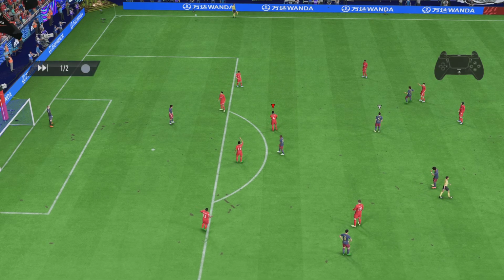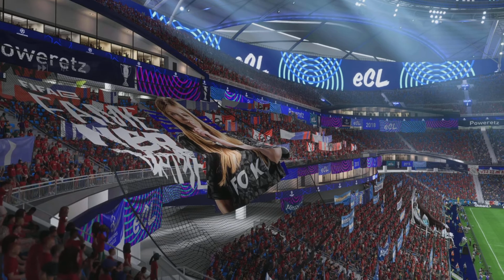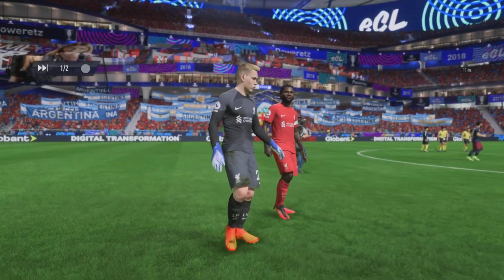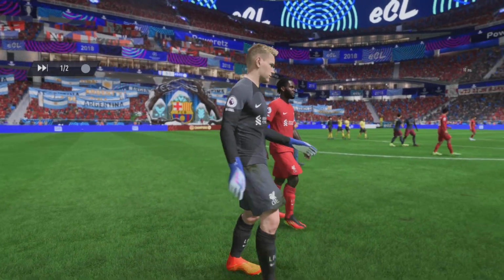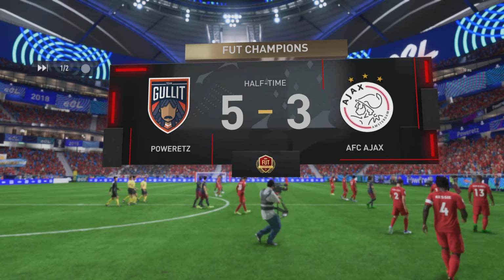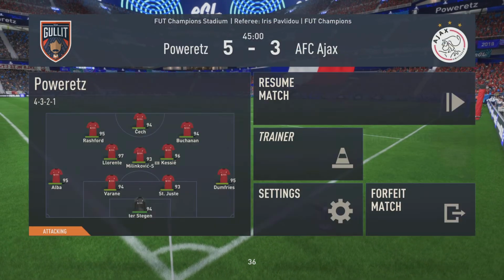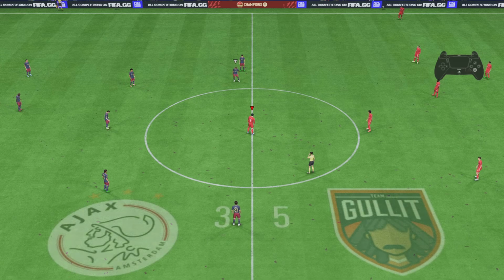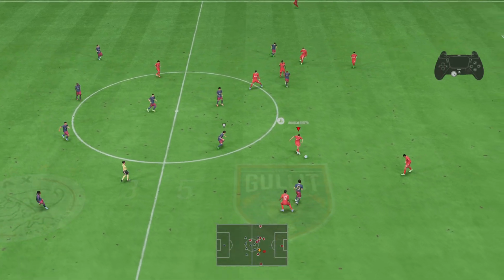FIFA 23_20230814181317